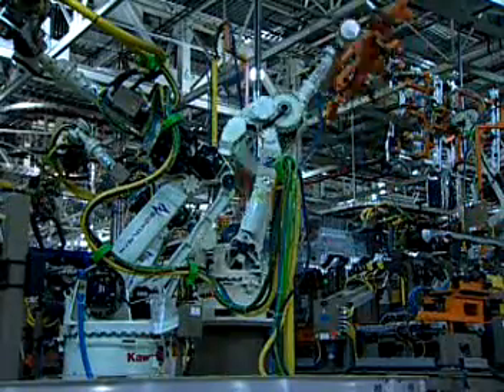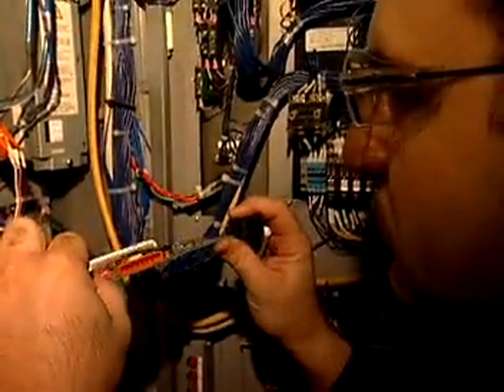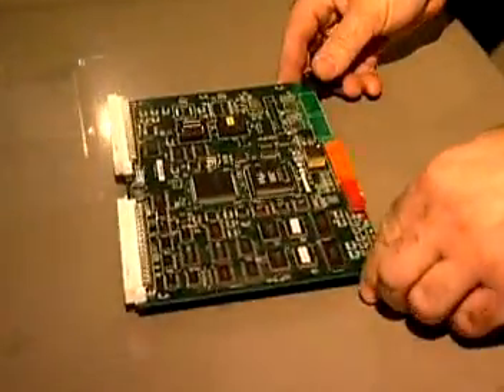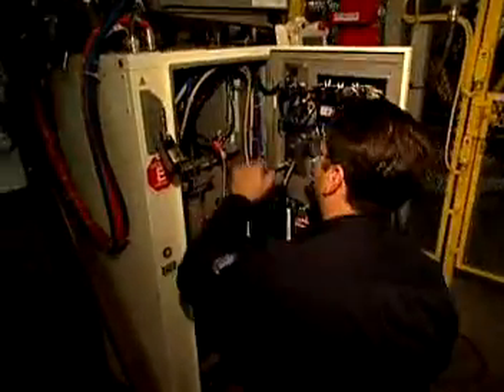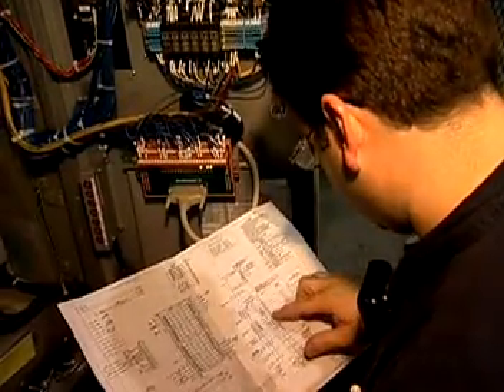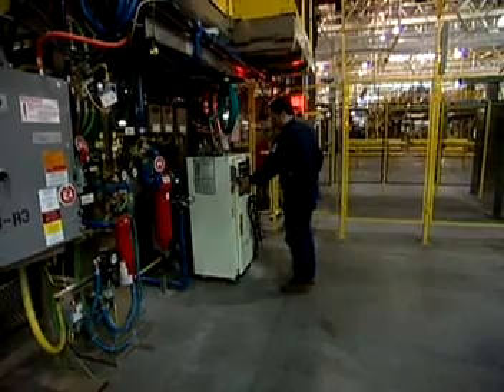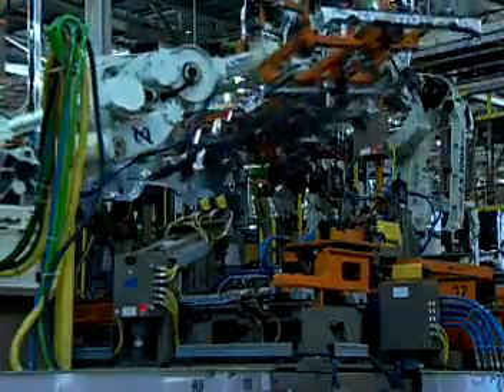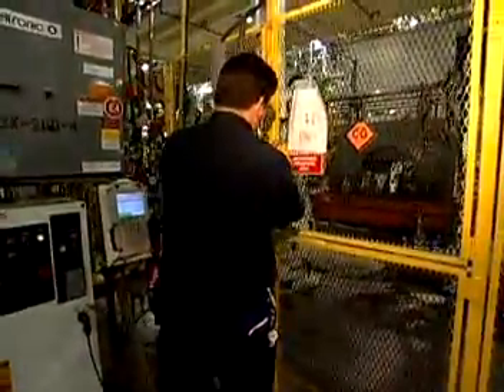Robotics Technician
Robot Technicians install, service, troubleshoot, maintain, and repair robots and automated production systems. Robot Technicians employed by robot manufacturers also assist in the application and design of robots and their manufacture and testing.